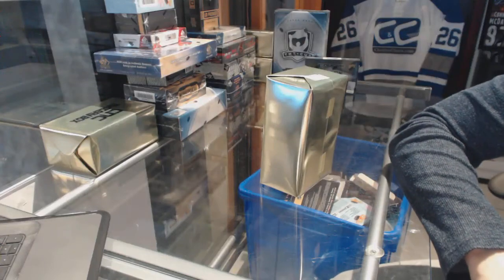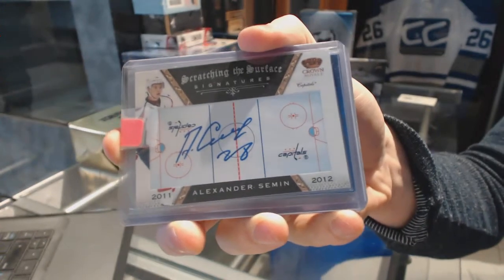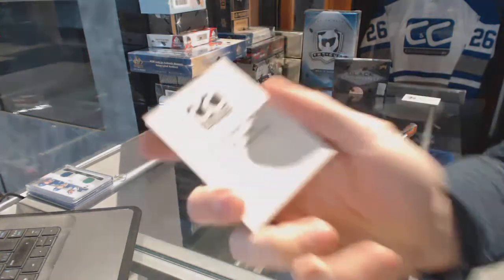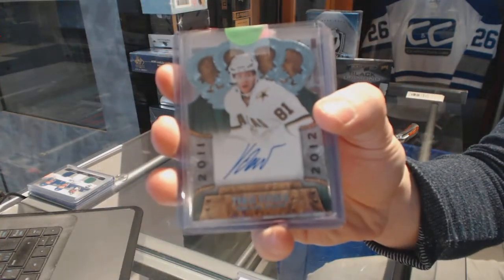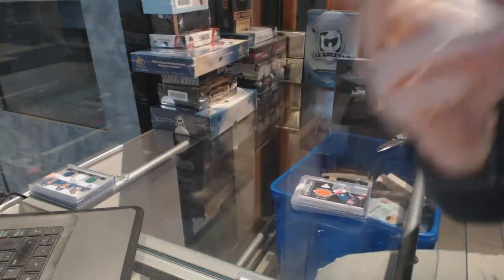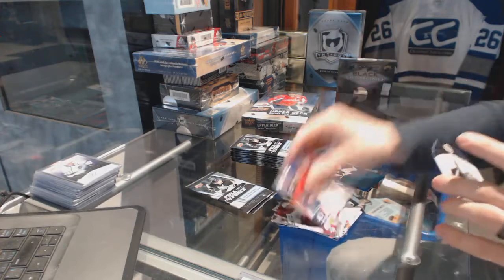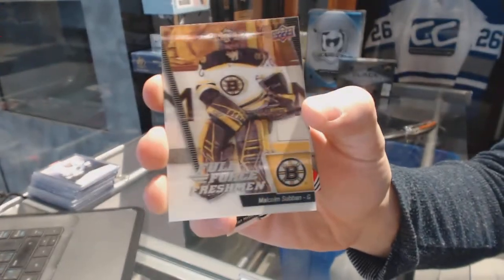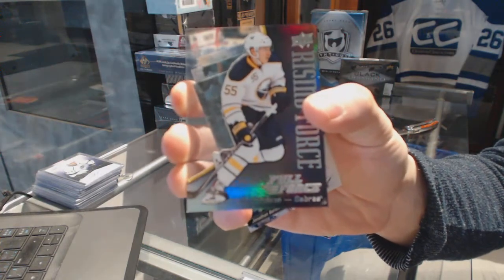CNC Mystery Gold Hockey 3 Box Break - C&C GB #6768